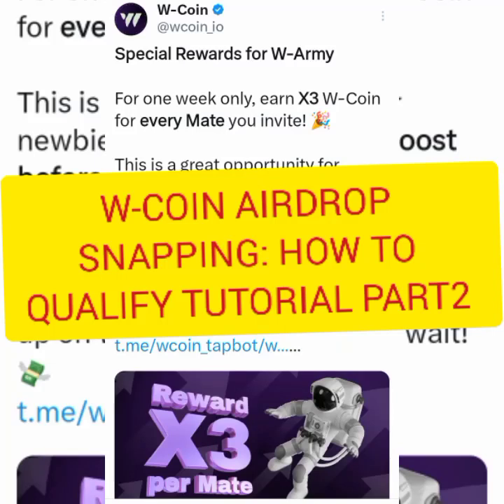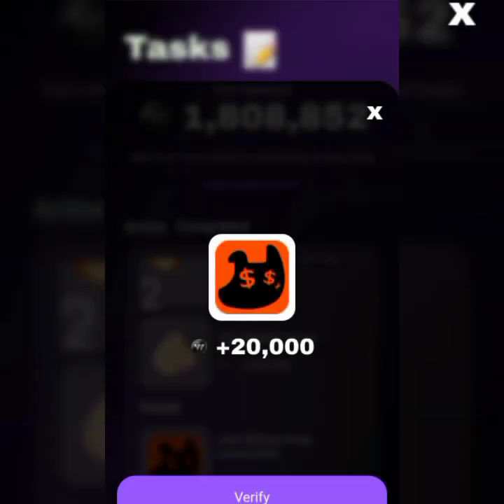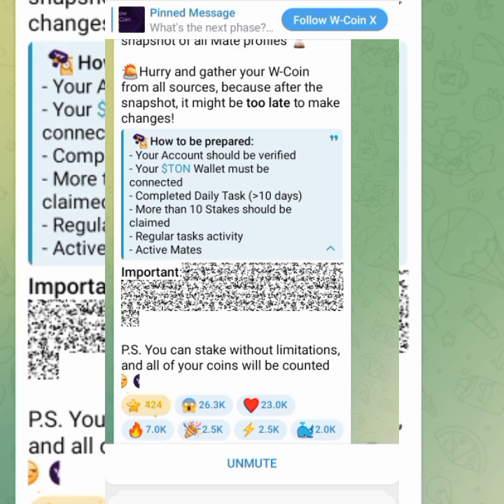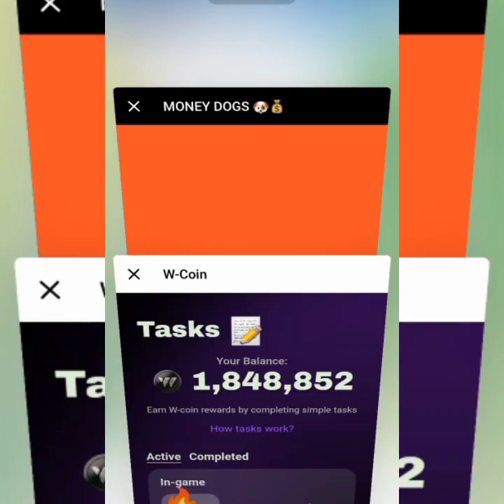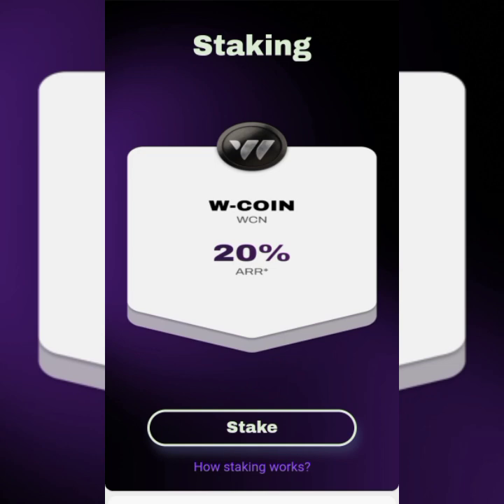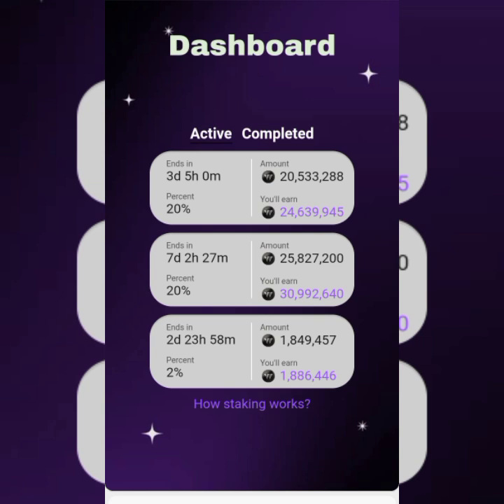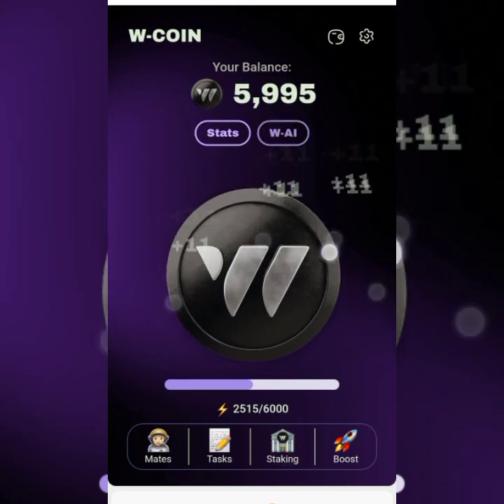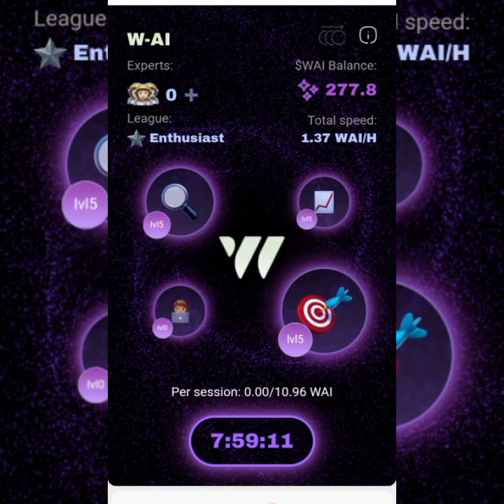W-COIN Airdrop Snapshot Date: How to Qualify for AIRDROP Part 2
Get Started with TAPSWAP here:
🎁 +2.5k Shares as a first-time gift

Link to the First Video on Getting Started:     • GETTING STARTED WITH W...